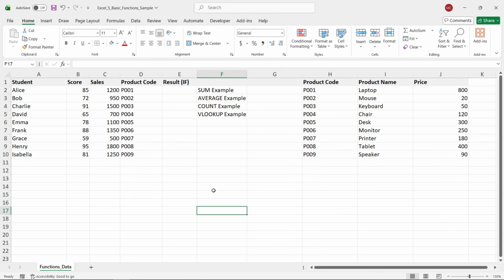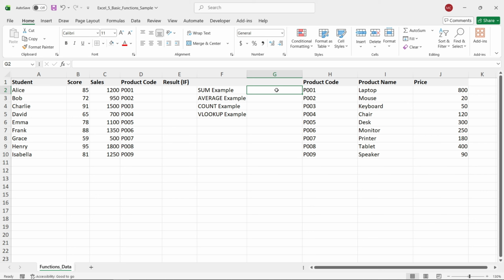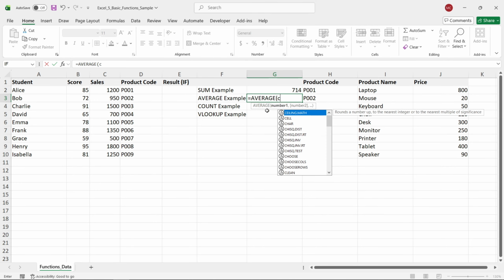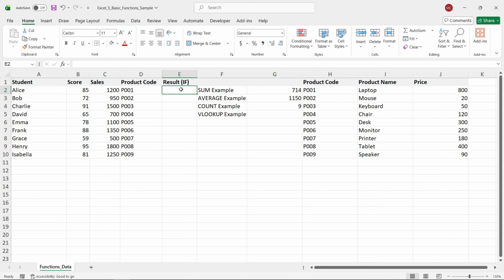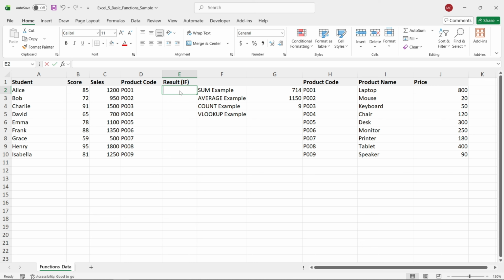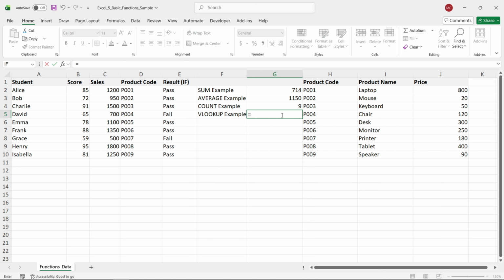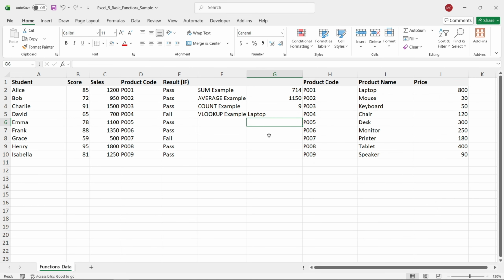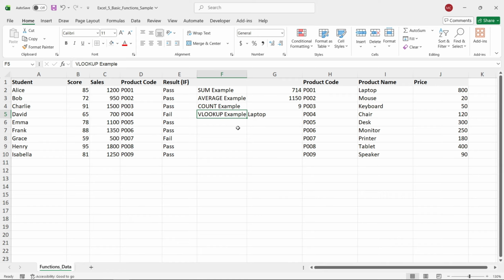5 Essential Excel Functions Every Beginner Must Know | Daniel Excel Academ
Are you new to Excel and wondering which functions you should learn first?

In this beginner-friendly tutorial, you'll discover 5 essential Excel functions that can help you work faster, analyze data more effectively, and improve your spreadsheet skills.

In this video, you'll learn:

✅ IF Function – Make logical decisions and return different results based on conditions.

✅ VLOOKUP Function – Search for data and retrieve information from tables quickly.

✅ SUM Function – Add numbers automatically without manual calculations.

✅ COUNT Function – Count cells containing numbers in a range.

✅ AVERAGE Function – Calculate the average value of a group of numbers.

Whether you're a student, office worker, business owner, or Excel beginner, these are the fundamental functions you need to master before moving on to more advanced Excel techniques.